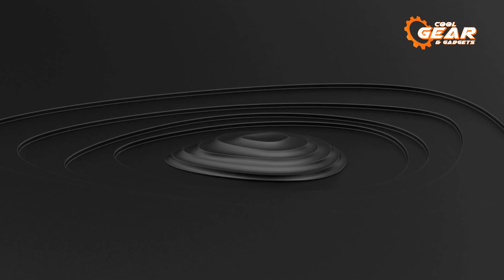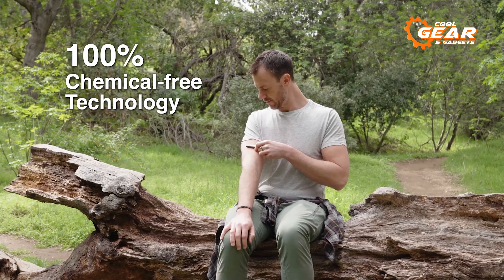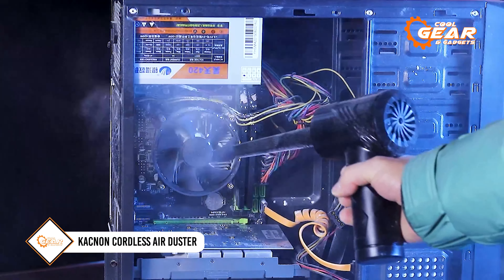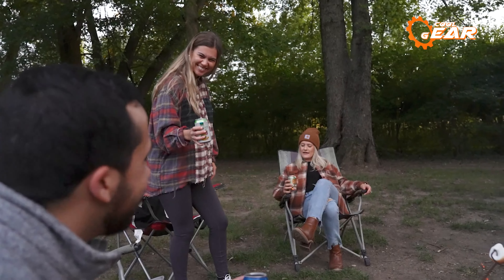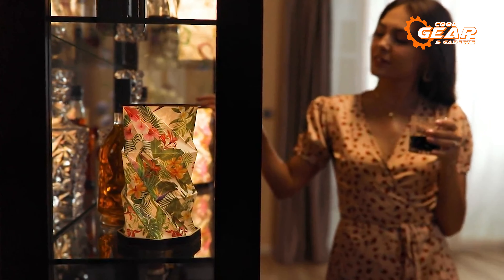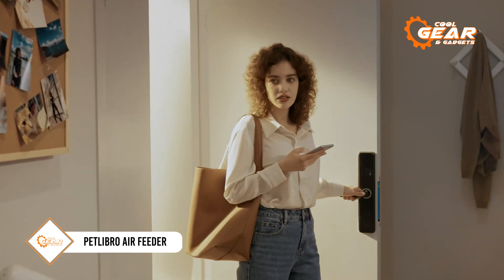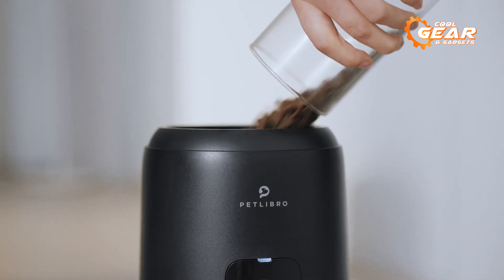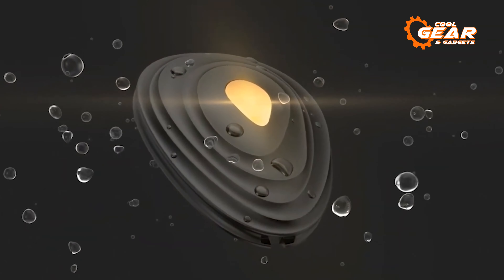7 COOL GADGETS THAT YOU CAN BUY ON AMAZON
Amazon is the world’s greatest marketplace that is filled with an ocean of gears, gadgets, and products. It is quite easy to get lost in that insurmountable products to find the right product. Today, in this video we have listed 7 COOL GADGETS THAT YOU CAN BUY ON AMAZON.

Gadgets List:

00:00 - Introduction

00:26 - Vibis Bite Healer

01:13 - KACNON Cordless Air Duster

01:47 - Draft Top LIFT

02:17 - OMLAMP

02:43 - Tractive

03:17 - PETLIBRO AIR Feeder

04:03 - STRYD